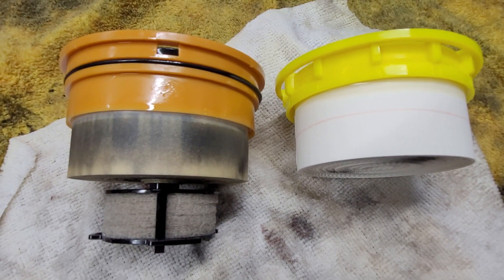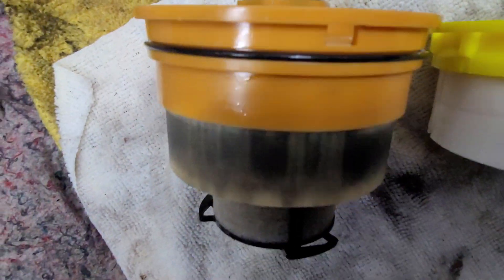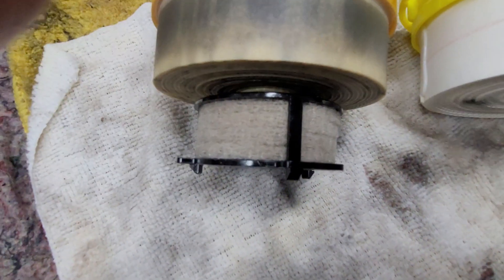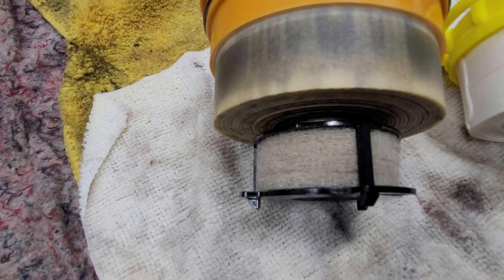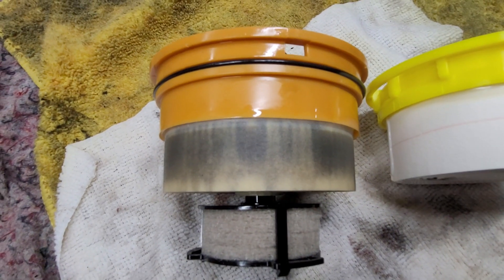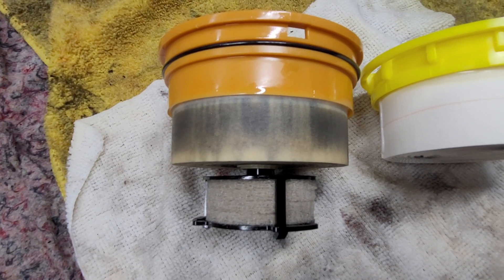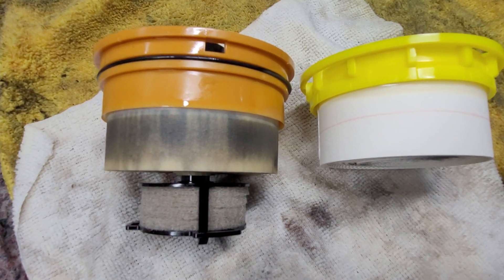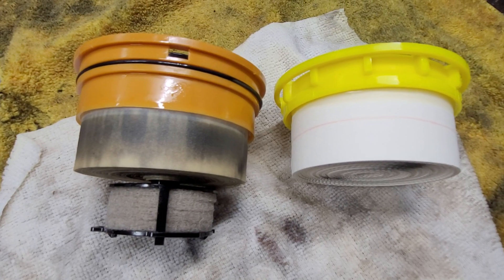Even Manufacturers are Factory Fitting Diesel PRE filtering!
Seen here is a NEW Integrated Factory Diesel Fuel MAIN and PRE filter 💯 ...
Next to the previous version.
It's the latest version by Toyota and made by the Diesel Fuel Injection System company - Denso. (this example found in the LC200 V8 CRDi)
Obviously they're doing this for a very good and proven reason. 👍✅💯⛽

Around Diesel Fuel Filters, firstly, there's no better than the Main Factory Diesel Fuel Filter.👍
BUT...
Want to add an 'additional' layer of Help and Protection? 🤔
Around Diesel Fuel systems... you add a PRE Filter. With a Galss Bowl to monitor how things are ✅ , and a Coarse Micron filter medium to guarantee successful water separation💧, if you choose to add an additional Diesel Fuel filter as a PRE filter, you're following the Diesel Industry Standard.

Do it Wrong ❌... Add a 'Post' Filter 'After' 🥵 the Factory filter... and this is what can happen:-
😱 - The Factory sensors can't help a Post Filter.
🤮 - The Glass Bowl in a Post filter won't show anything.
🤯 - Fine Micron Post filter will break up and allow water to pass through.
🥵 - Fine Micron Post filter creates more restriction for the Diesel system

There's a list of reasons WHY the Real Diesel Industry, Trucks, Earthmoving, Marine ALL use a Proven Method of Safe Fuel Filtering:-
✅✅ Coarse PRE filter and followed by the Factory Final Main filter ✅✅

Zero Emission Diesels ❤️ (yep... do your Research -Parrafinic Diesel)